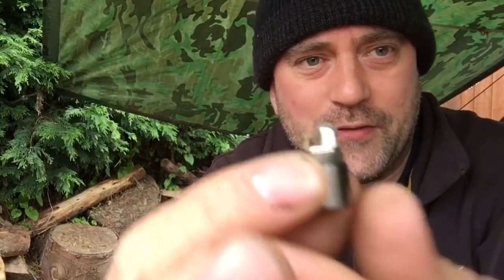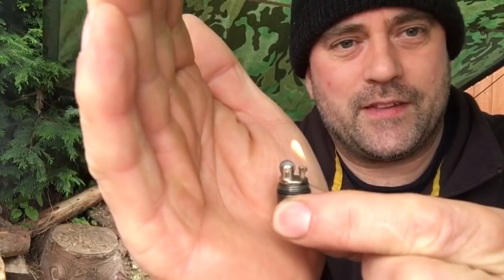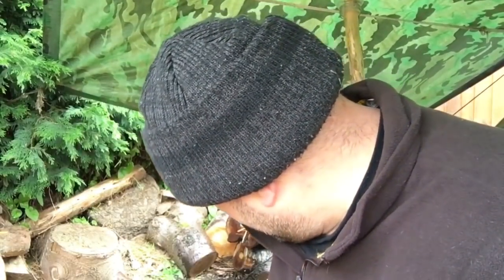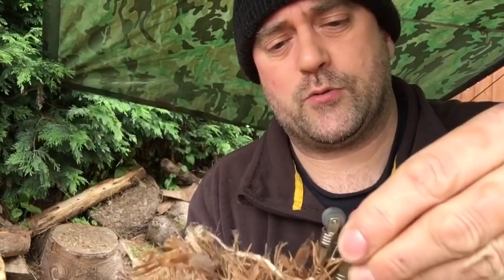Traditional rope fire-lighter by dolphin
A couple of fire lighters from dolphin! A traditional rope lighter and a cute little peanut lighter!